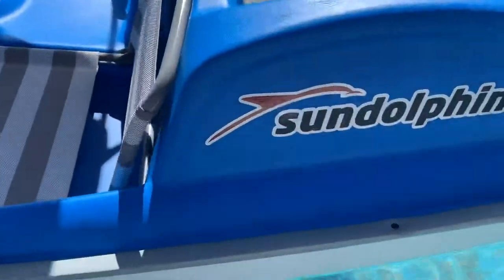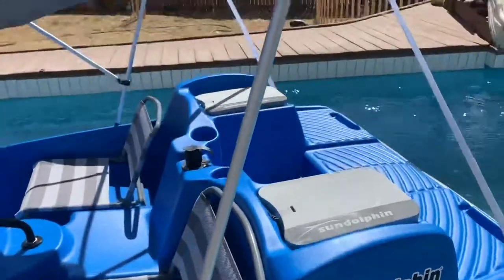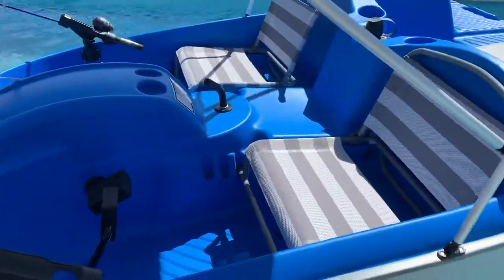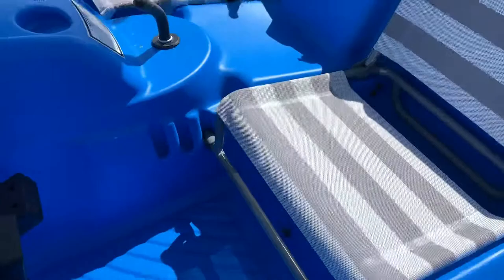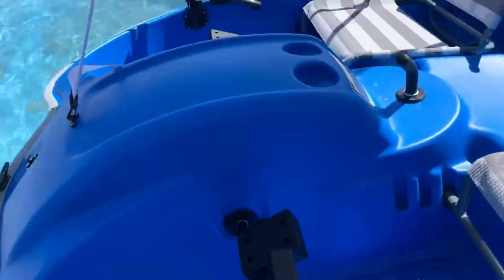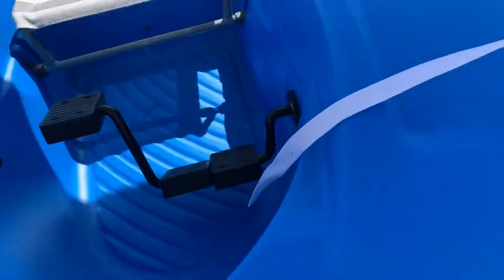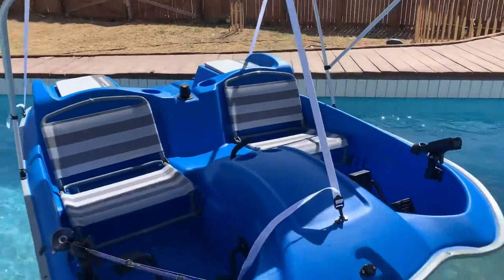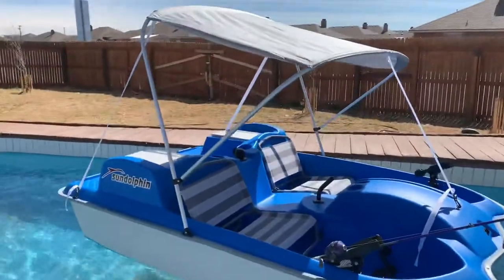March 1, 2019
Sun dolphin Paddle Boat 2019 model Academy